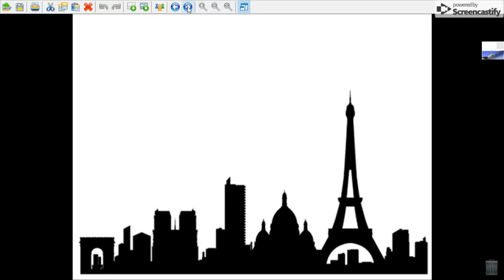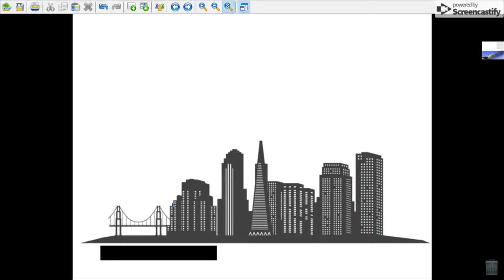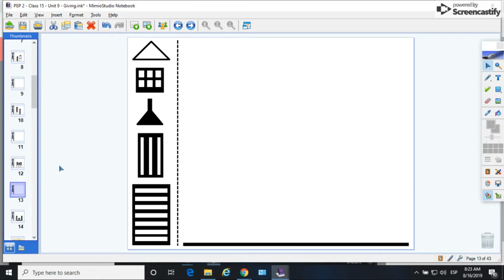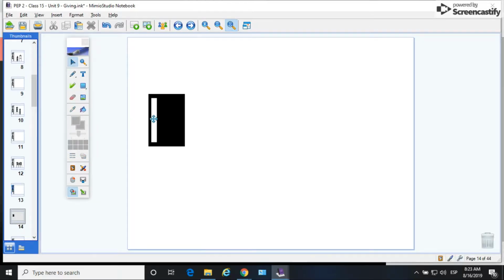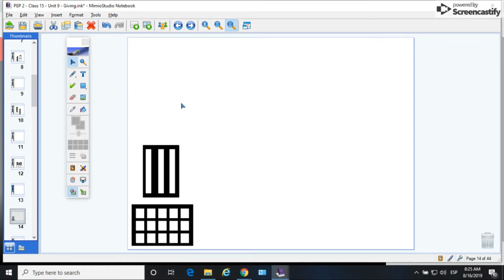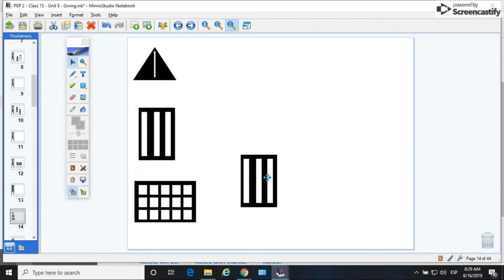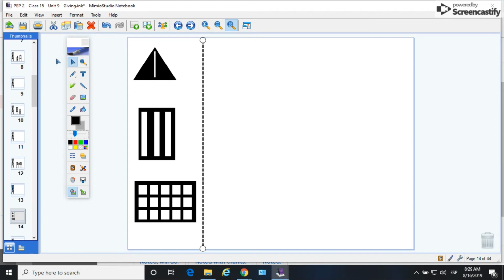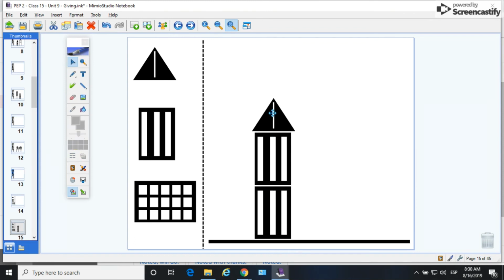Mimio Mini 2: Skyline Collaborative Building Game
In this Mimio Mini Tutorial you will learn how to create a collaborative building game using the shapes and clone tool.